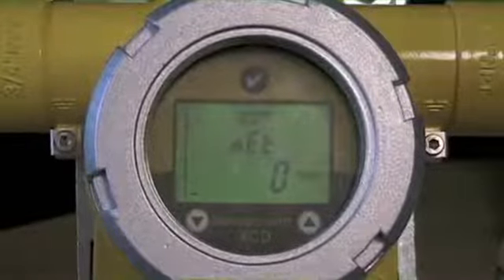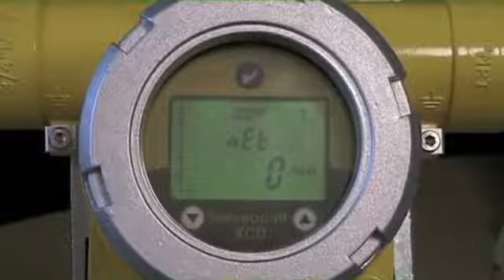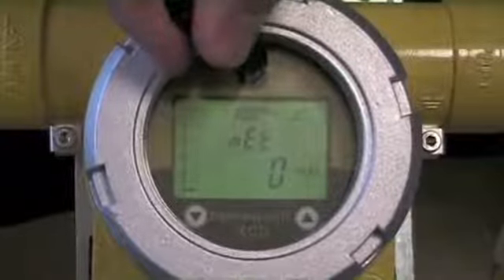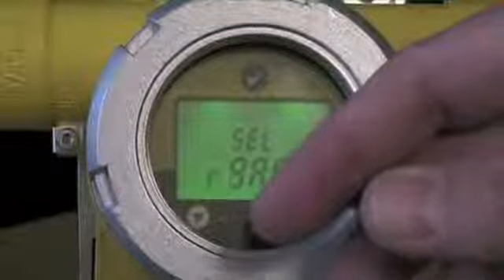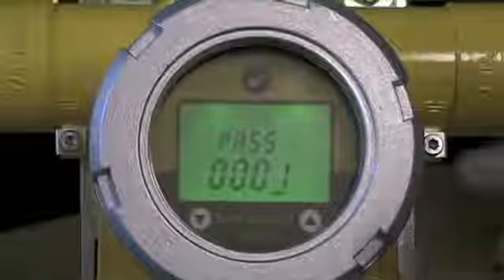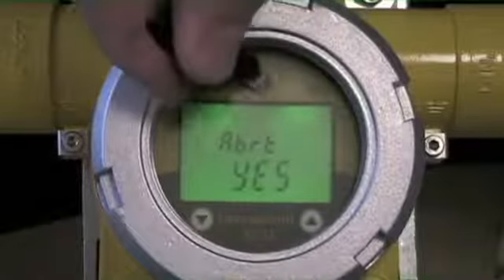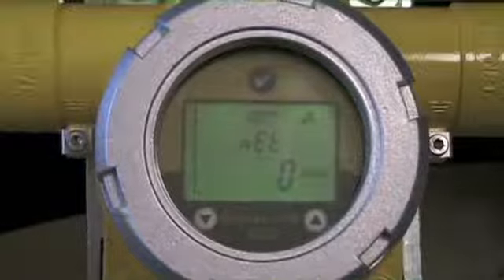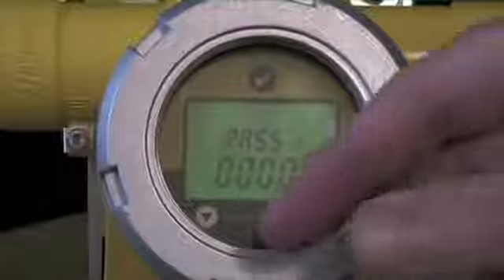Honeywell XCD - Setting a Password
Learn more about the Honeywell Analytics Sensepoint XCD Explosion-Proof Transmitter for Hazardous Gas Detection